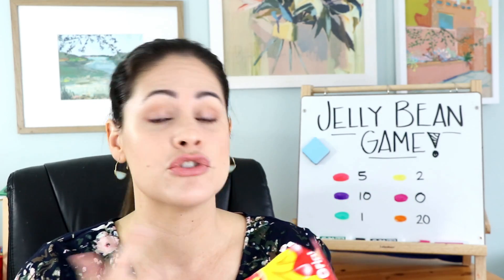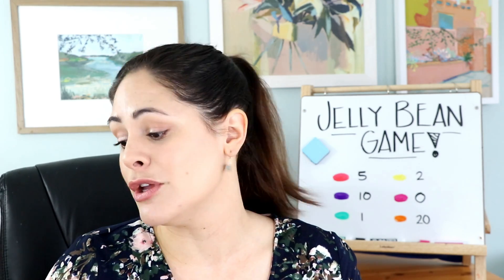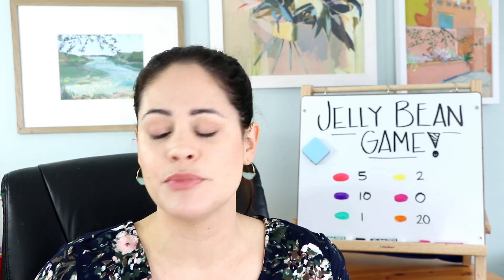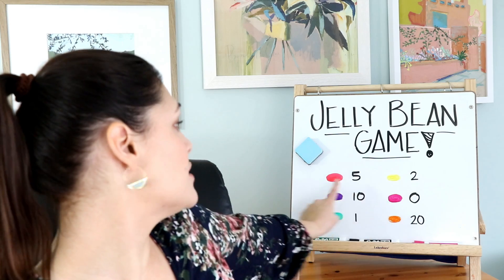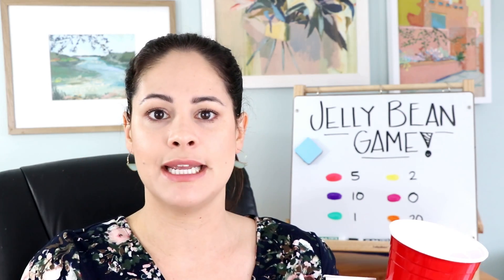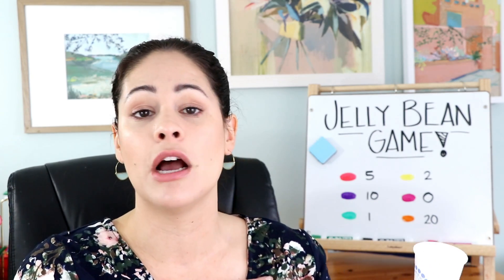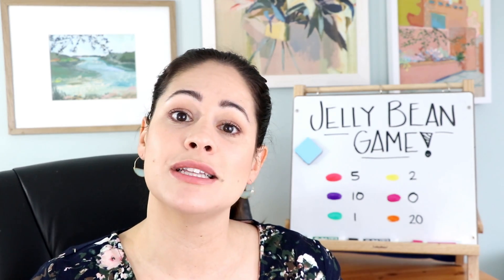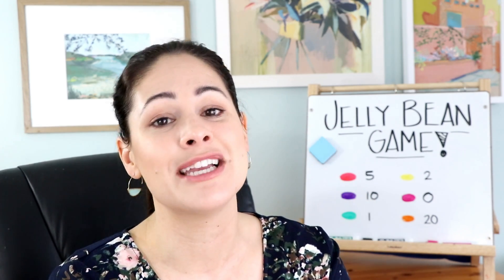Fun, Easter Activity: The Jellybean Game // easy Easter games for the classroom!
The jellybean game is a great way to practice addition around Easter! You can also play this math game at all different times of the year by switching up the jellybeans to something else! Watch the video to see how to play.

Happy teaching,
Susan Jones